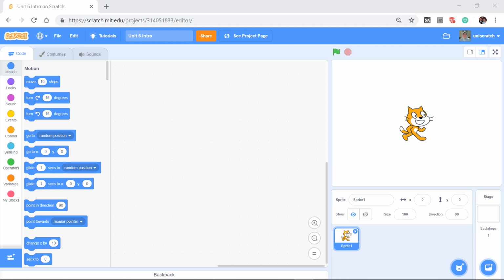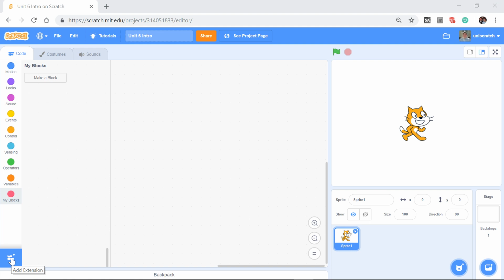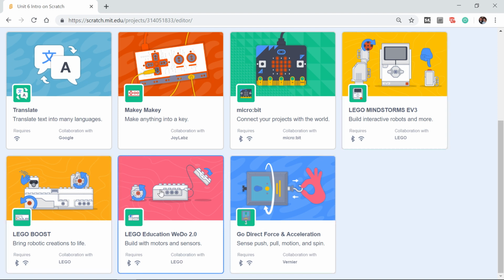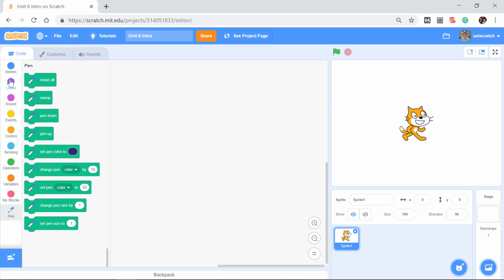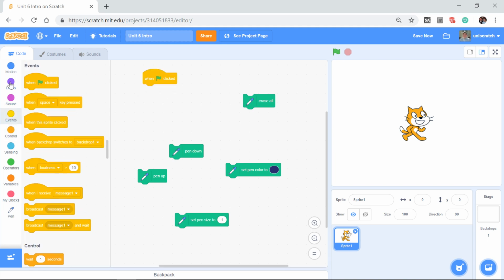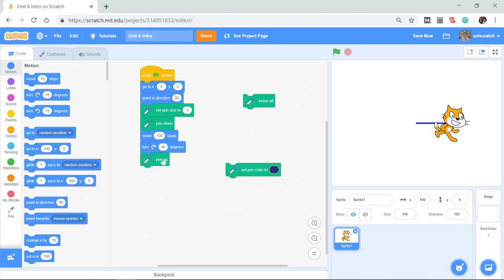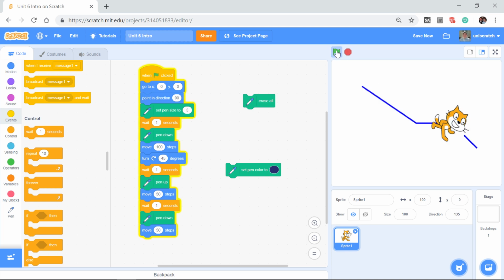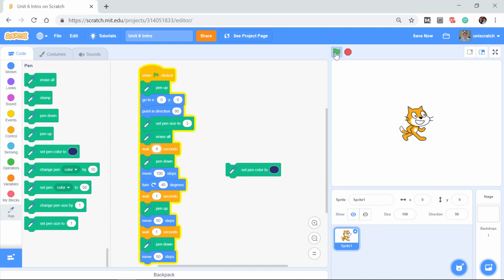Looking at Extensions The Pen